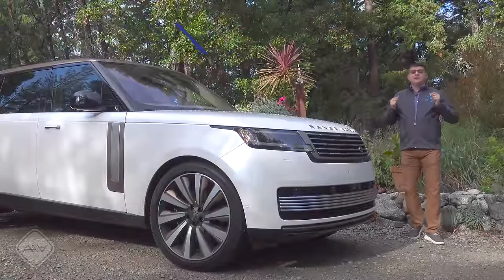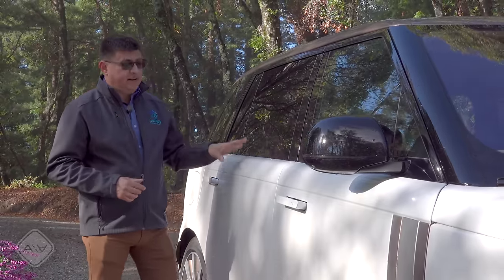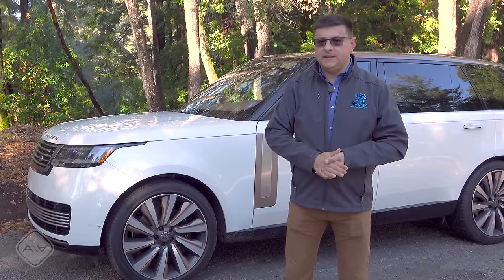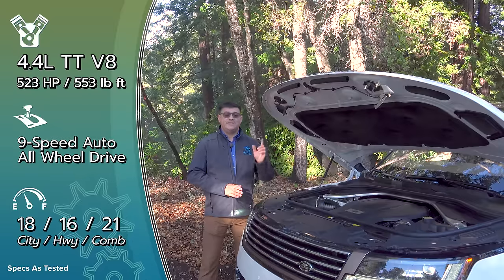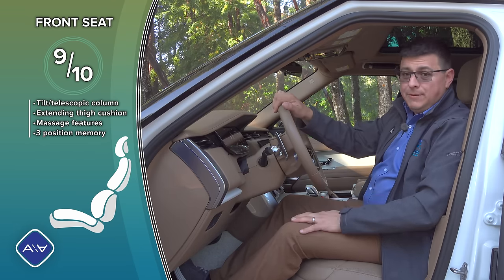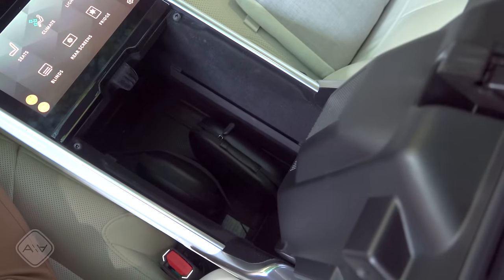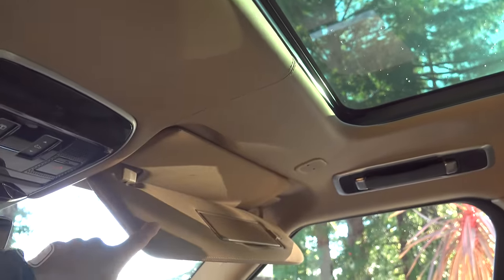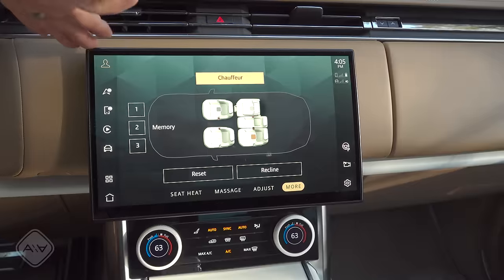The Ultimate Luxury SUV Is Still A Range Rover | 2023 Land Rover Range Rover Review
The all-new fifth-generation Land Rover Range Rover takes everything that makes this nameplate special and gives it a modern rethink. Though it may not look very different from last year's model, the devil really is in the details, though without the hellish connotation in this case. The exterior is smooth and concept car-like, the interior is opulent and avant-garde. The powertrains are also more 21st-century than before – your choice of a mild-hybrid six-cylinder, a plug-in hybrid, a BMW-sourced twin-turbo V8, and soon, a full battery electric option. Land Rover gives the Range Rover a lot of pricing bandwidth, so no matter if you're a Mercedes-Benz GLS shopper or a Rolls-Royce Cullinan shopper, there is a 2023 Range Rover for you.

0:00 Introduction
1:08 Exterior Design
2:49 Size
3:48 Capability
5:14 Rear End
6:11 Powertrains
8:00 Front Seat Comfort
9:03 Rear Seat Comfort
11:58 Cargo
13:11 Interior Walkaround
19:13 Driving Impressions
24:29 Pricing & Competition
27:43 Final Thoughts
28:20 Closing